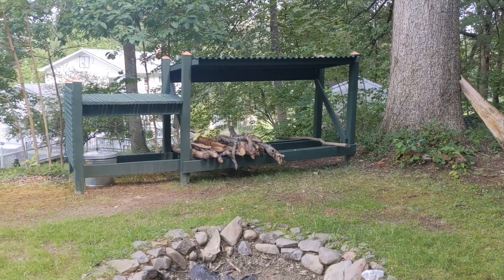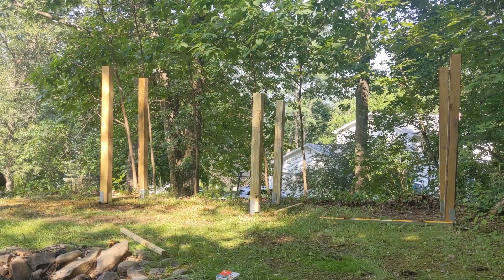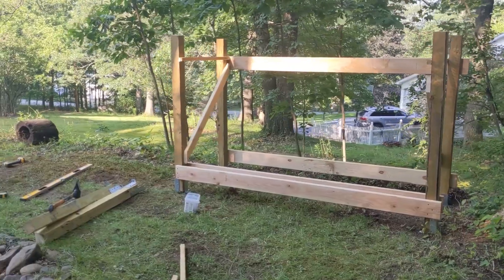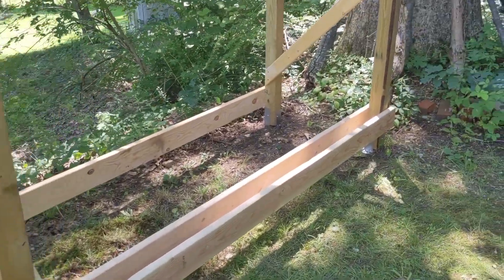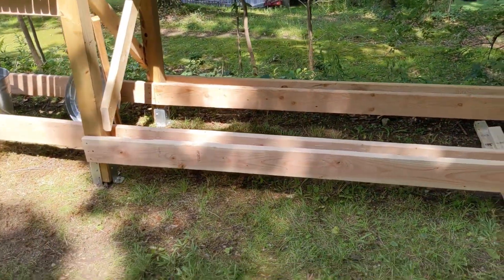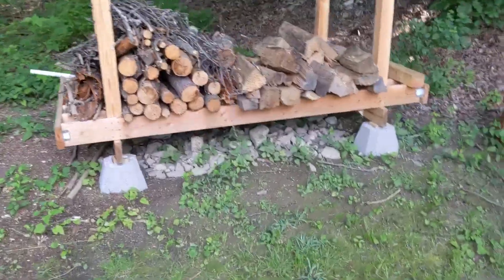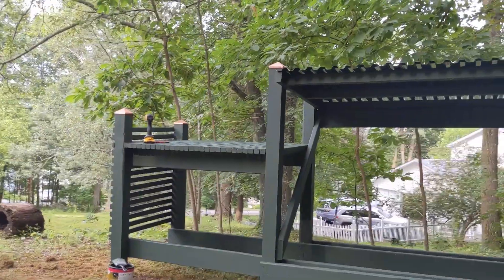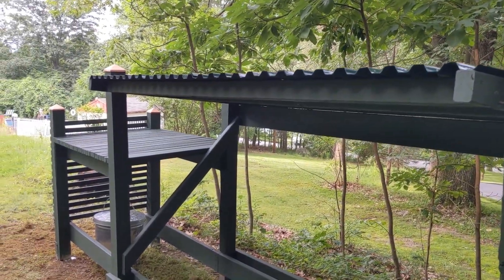DIY || Primitive Wood Storage || Complete Design Build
Follow along DIY process of a basic rudimentary wood storage build. This follows along the entire process from conception, mistakes, changes, and everything in-between.

DIY. Wood working. Storage. Lumber. Trees.